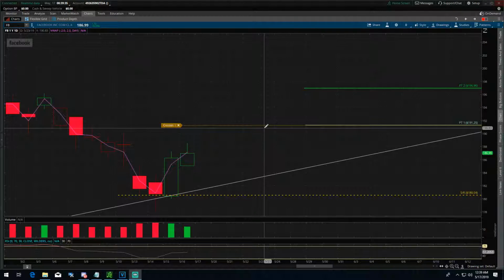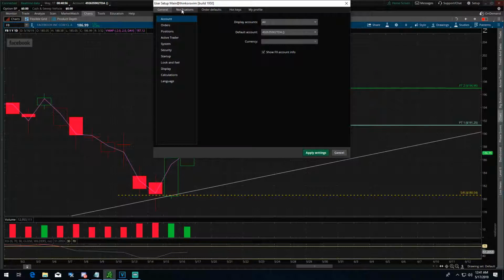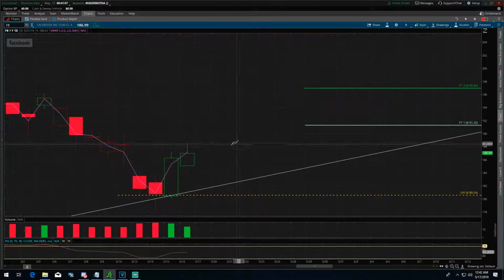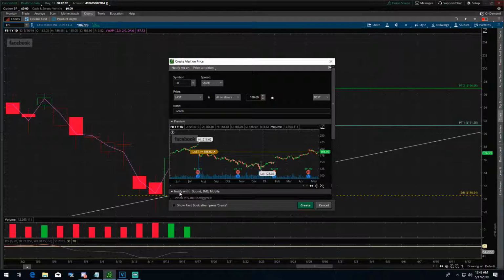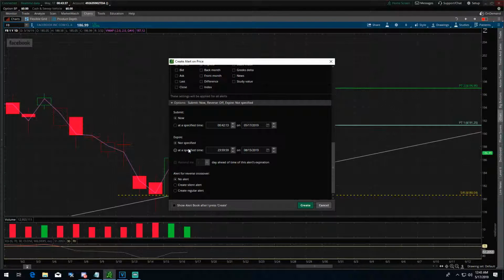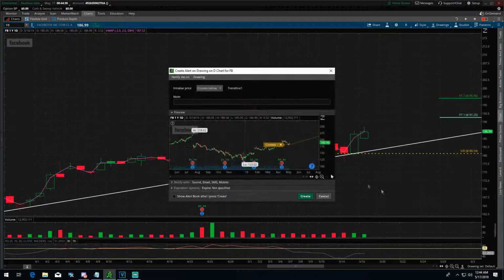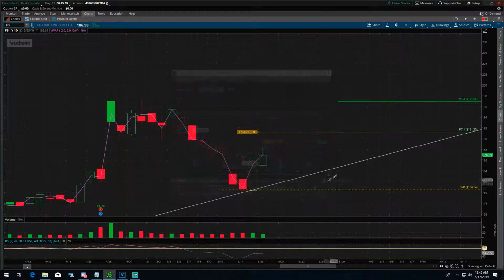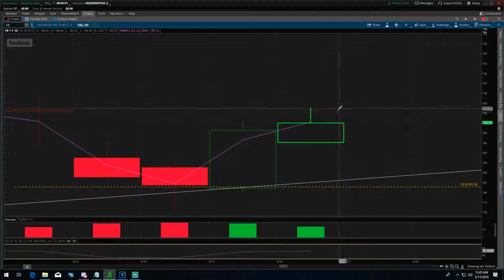ThinkorSwim Tutorial Episode 3 - Alerts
Here is a tutorial on how to setup and use alerts in TOS.